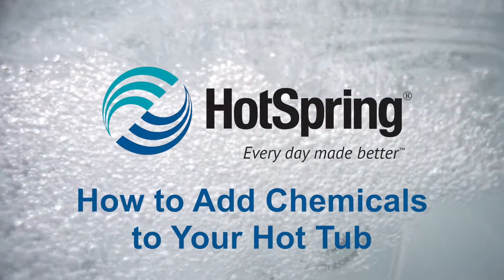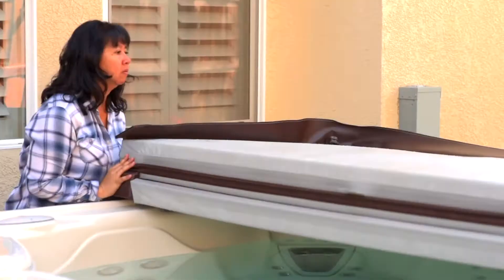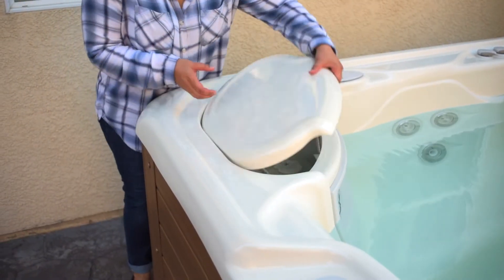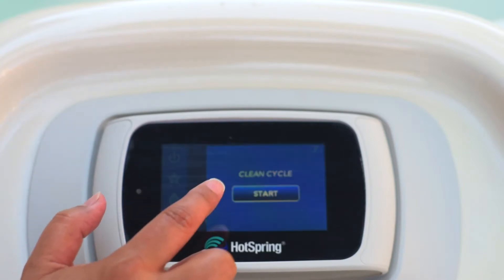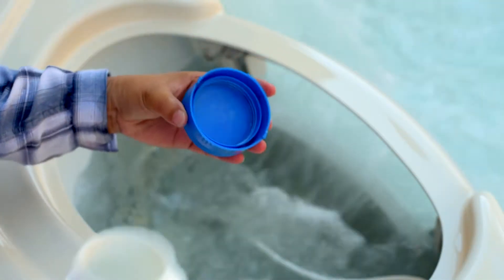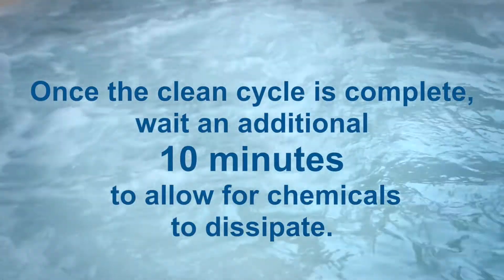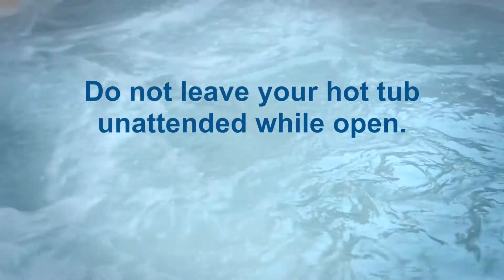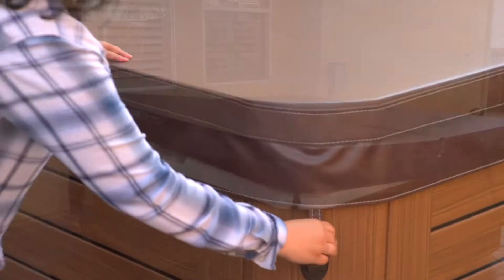How to Add Chemicals to Your Hot Tub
This video shows you where to add chemicals to your Hot Spring Spas hot tub. The type of chemicals you add will vary depending on the hot tub sanitizer you choose. Typical chemicals include liquid or granulated chlorine or bromine.

To add chemicals to your hot tub, follow these steps:
1) Unlock your hot tub cover straps and fully open the spa cover
2) Depending on your hot tub model, open the spa filter lid or basket
3) Using the hot tub control panel, start the clean cycle
4) Carefully measure the recommended amount of granular or liquid spa chemicals
5) Pour the hot tub chemicals into the water above the filter
6) Once the hot tub cleaning cycle finishes, wait an additional ten minutes to allow for chemicals to dissipate before closing the hot tub filter cover, closing up or using your spa.
DO NOT LEAVE YOUR HOT TUB UNATTENDED WHILE OPEN
7) After the ten minutes, return the hot tub filter lid or basket, close the cover and lock the straps.